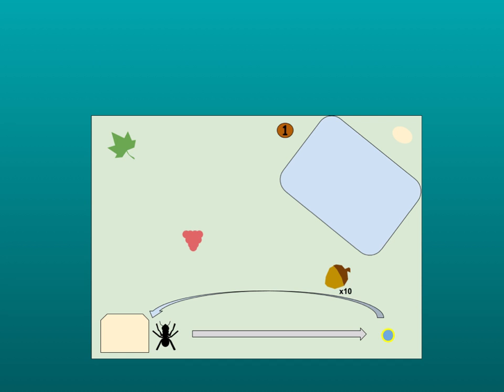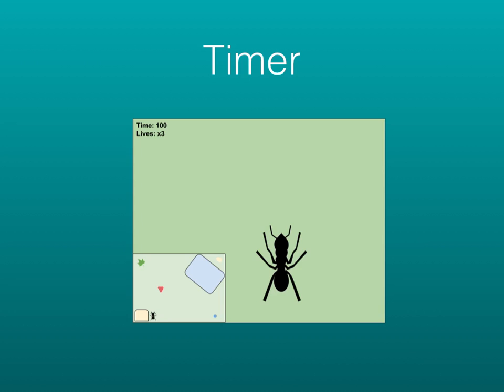Final Pitch Timmy's Grand Adventure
My final pitch for my game; Timmy's Grand Adventure.